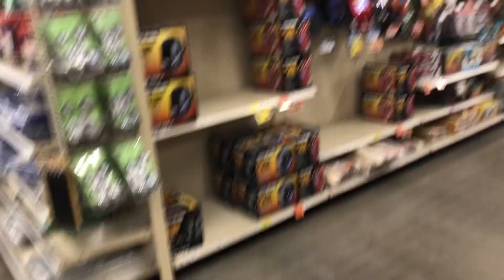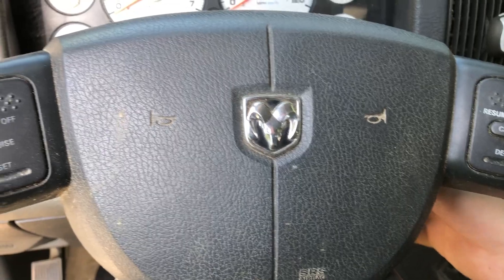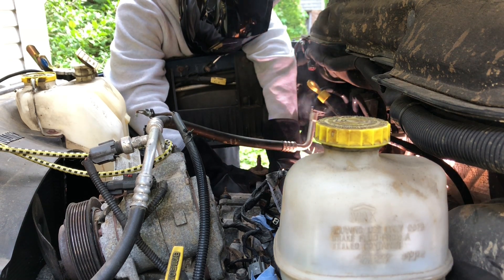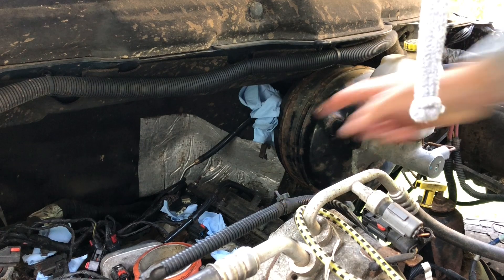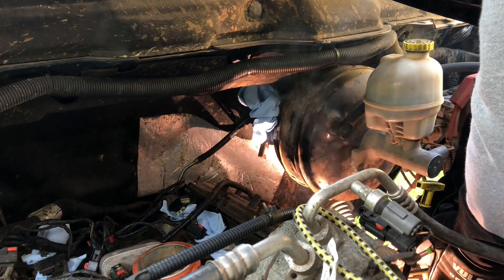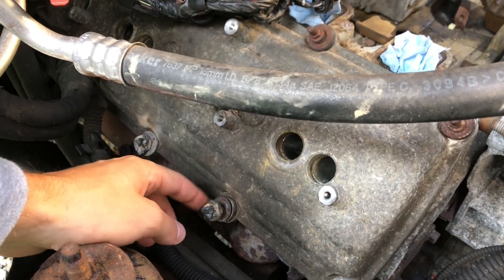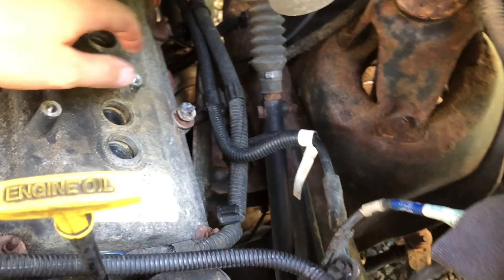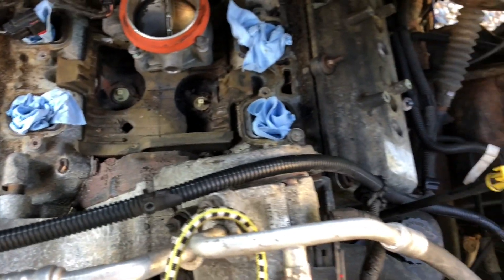Truck flip Ep 4 Welding is Fun!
Truck Flip Ep. 4 Dodge Ram 2500 SLT 5.7 Hemi SLT

On this episode we make significant progress in work removing bolts, but it comes with a costly new piece of equipment.

Titanium Welder from harbor freight is used to weld nuts to rusted bots for removal. Watch all the steps and me welding with success and no success to remove the rusted bolts.